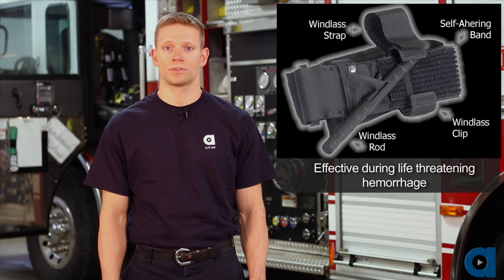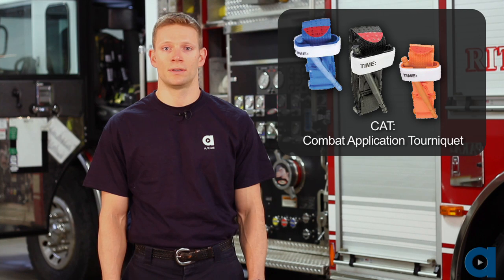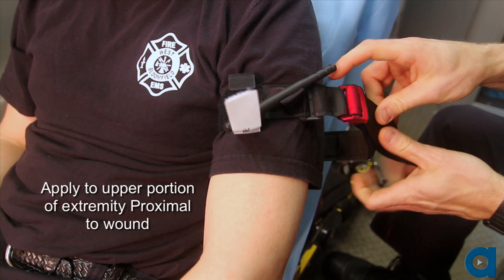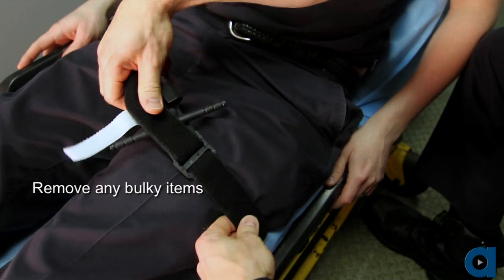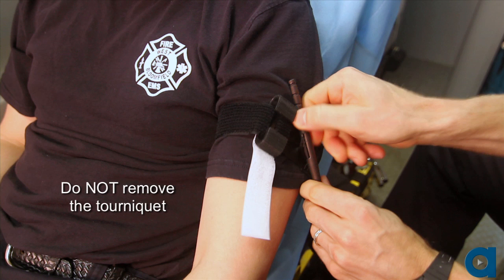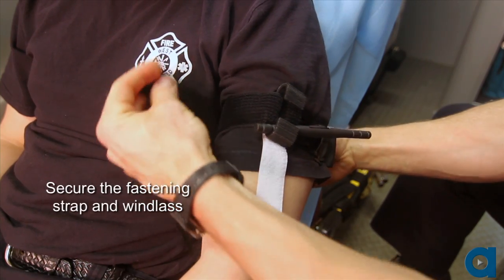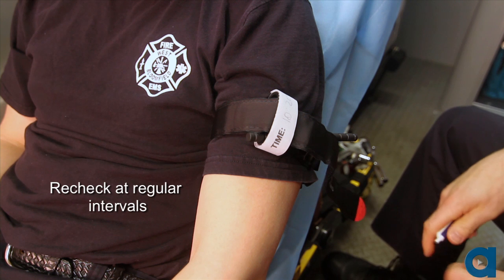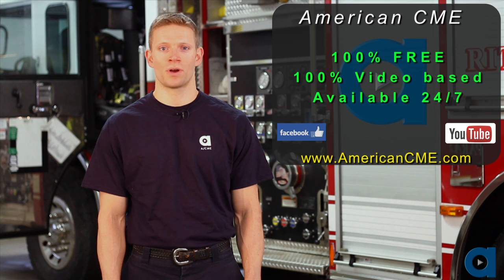A/cme Minute: CAT Tourniquet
Tourniquets have proven to be an indispensable tool in cases of severe life threatening bleeding from an extremity wound. Tourniquets are most effective at saving lives due to massive hemorrhage if applied prior to the onset of shock. If direct pressure fails to control severe bleeding the decision to apply a tourniquet should be made quickly.

In this Acme Minute, we show you how to apply a CAT tourniquet.  As always, we recommend you check your local protocols to ensure there are no conflicts with the information provided during this Acme minute.  This information is catered towards EMS professionals: EMTs, Paramedics and Fire Fighters.  for free online continuing medical education.